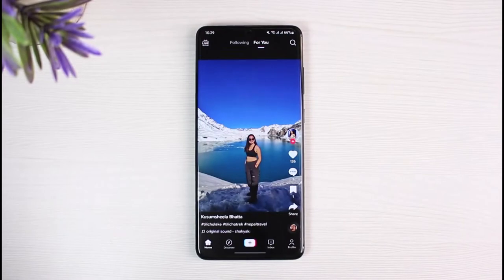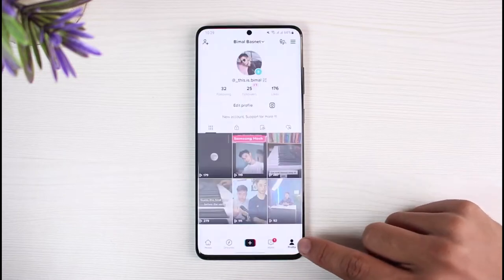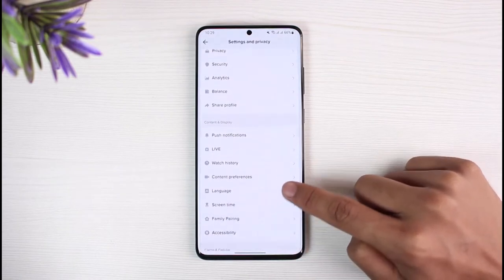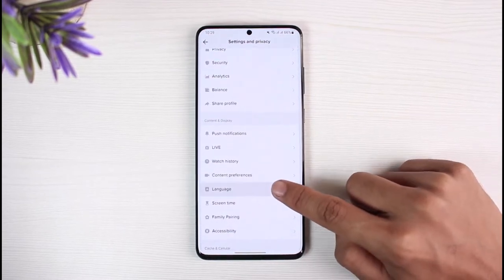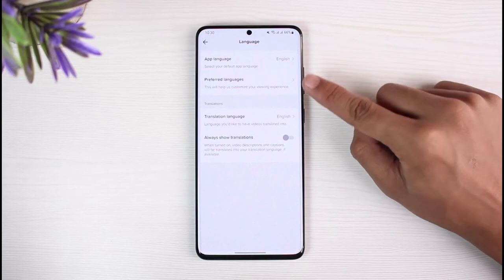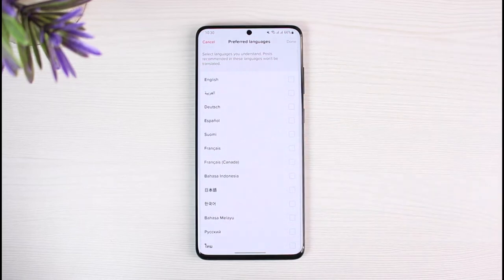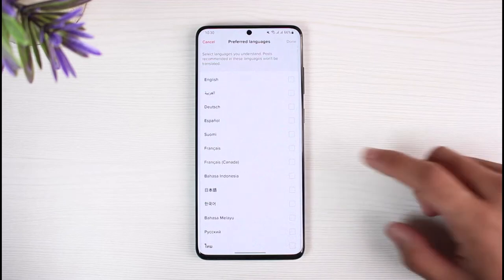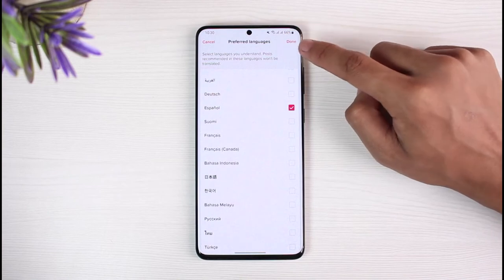How To Change Your TikTok Region / Location !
In this tutorial video, I am simply going to show you how to change your region or location on TikTok.

Follow these simple steps:
1) Update the TikTok app to the latest version
2) Open TikTok and log in to your account
3) Go to the profile page
4) Using VPN will not work
5) So go to Settings
6) Tap on Language
7) Set to the language from the country you want to get recommended from
8) Use hashtags to watch content based on regions
9) This way, you can change your region and location on TikTok.

~Time Stamps:
0:00 Introduction
0:22 Common Misconception
1:10 Change Region on TikTok
2:40 Outro: Final Verdict